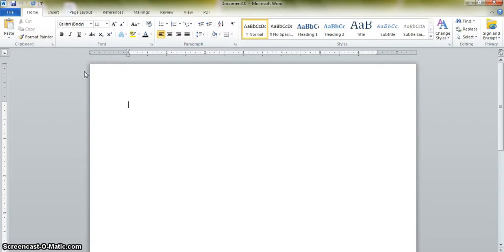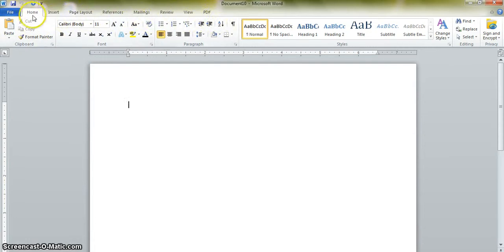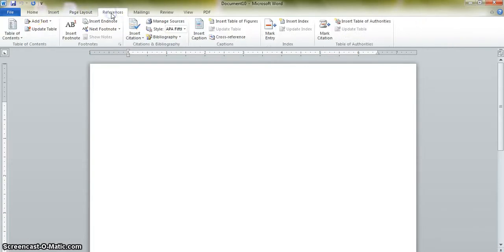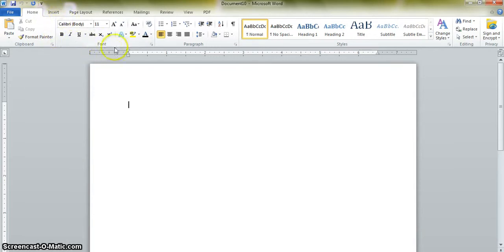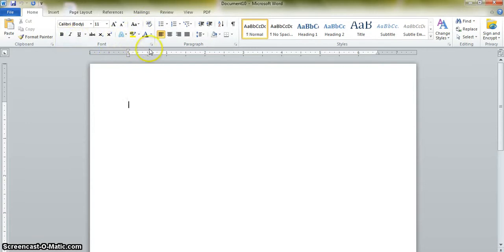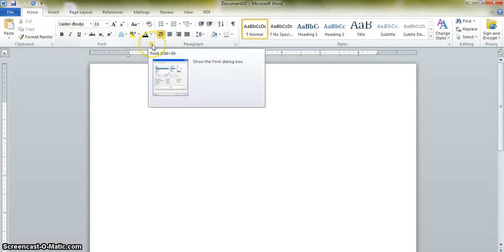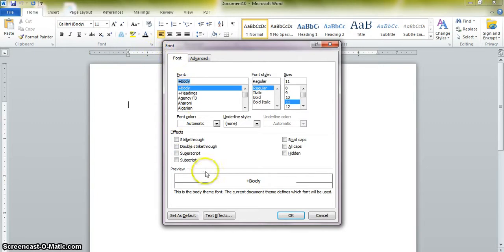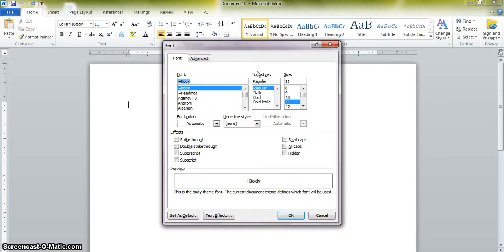Understanding Ribbons and Dialog Boxes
Understanding how to navigate the ribbons and dialog boxes within Word 2010.